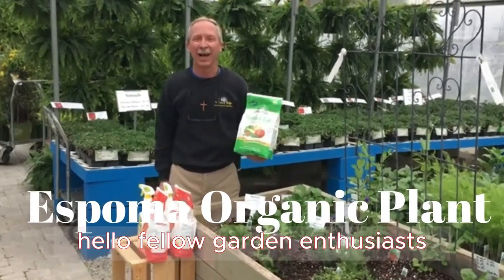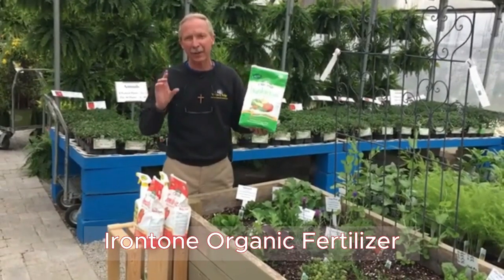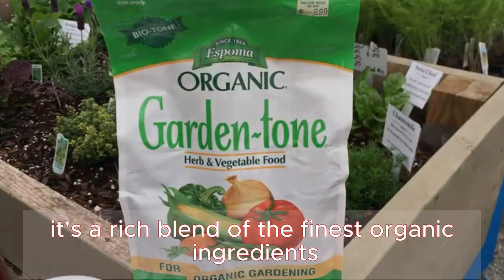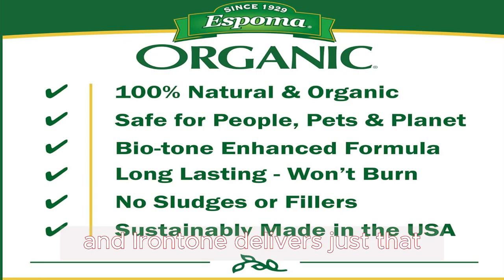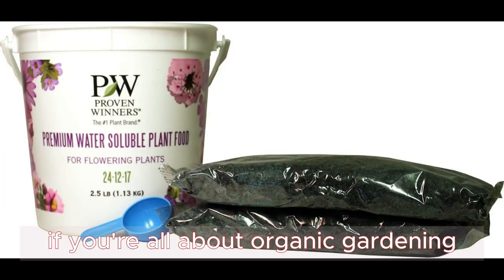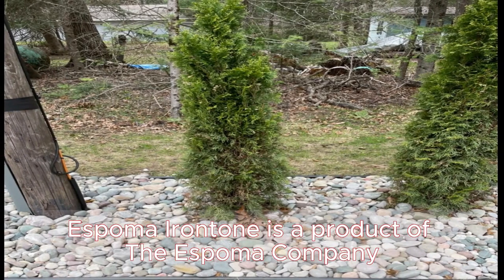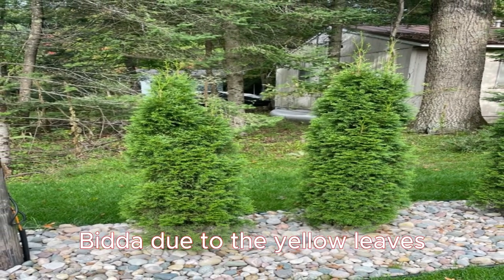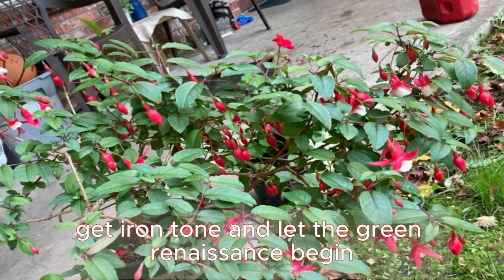Unlocking the Power of Espoma Iron-Tone: A Comprehensive Guide to a Thriving Garden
A lush, vibrant garden is the dream of every passionate gardener, and achieving this dream often requires more than just water and sunlight. One essential element that plays a crucial role in plant health and growth is iron. Espoma Iron-Tone is a specially formulated organic fertilizer designed to provide your plants with the iron they need for optimal development. In this comprehensive guide, we will explore the benefits of Espoma Iron-Tone and how to use it to cultivate a thriving garden.

❤️Search Me In Google ►